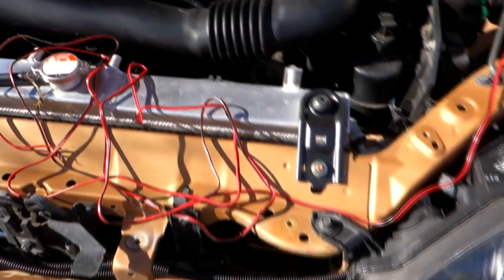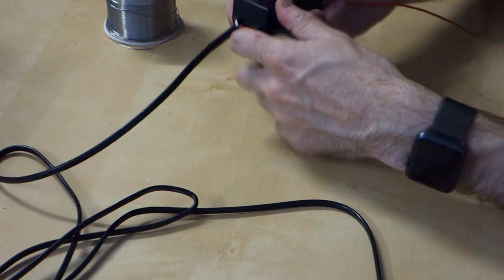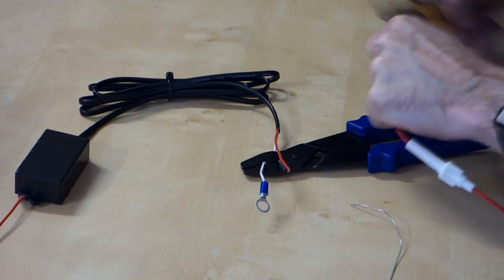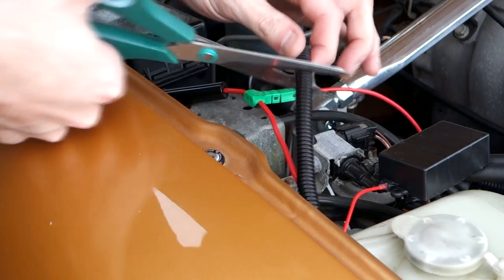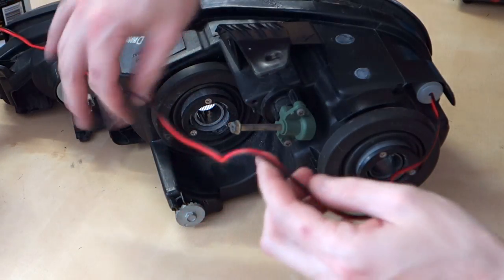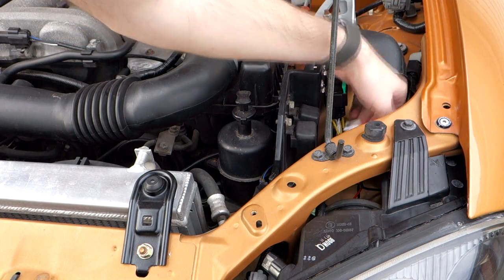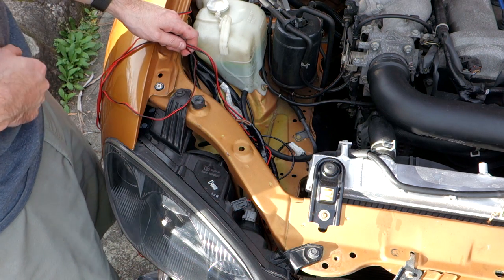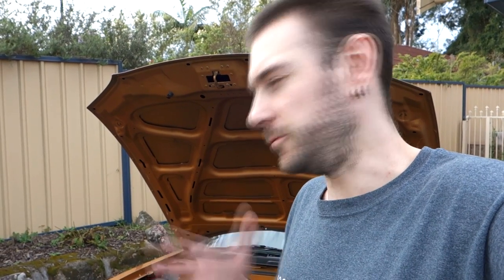DEMON EYES - PART 2 - How to Install a Remote Switch in Your Car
In this video I complete my Demon Eyes installation by wiring them up to the MX5 with a remotely controlled switch. The switch is active at all times, meaning I can turn the lights (or any other accessory I connect) on and off any time i want from up to about 100m away, even when the car is off. COOL!
This same switch can be used to control just about any accessory you like. This particular module handles up to 5A of current, but you could always use it to trigger an auxiliary relay that handles more current if you needed to. Remote horn, anyone?

PARTS USED:
*Remote controlled latching Relay Module:
*15A Wire
*7mm heatshrink
*2x Spade Connectors
*In line fuse cartridge with 5A Fuse
*2x 2 pin connectors (from any auto or electronics store)